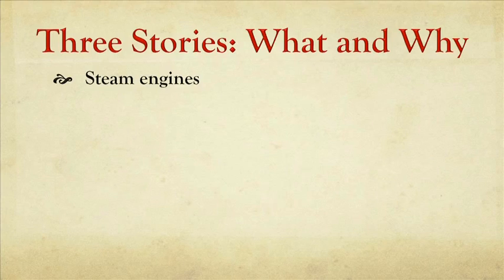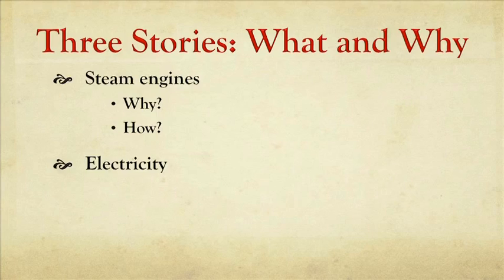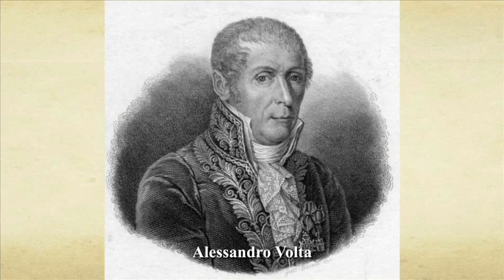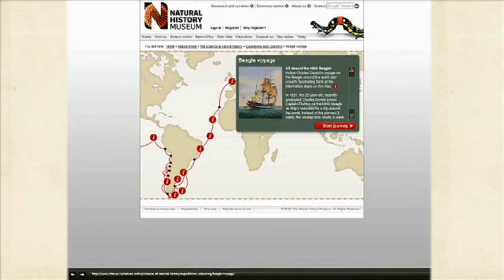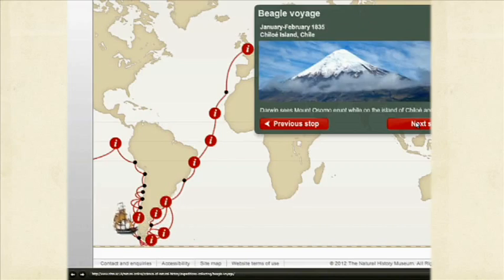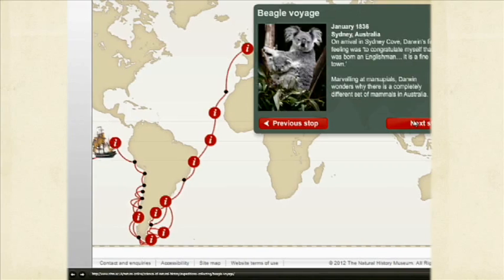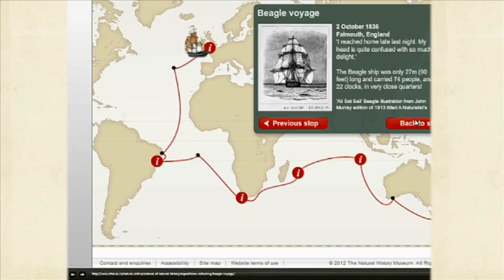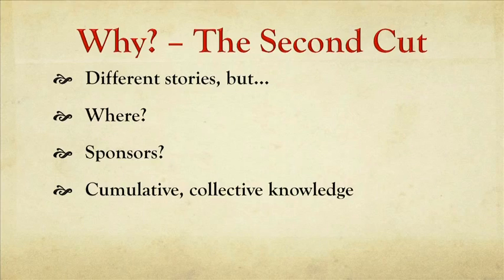4 2 - 4.2 Engines Electricity Evolution 1734)